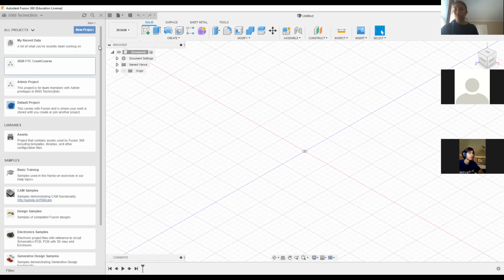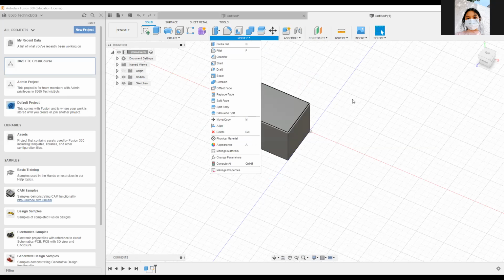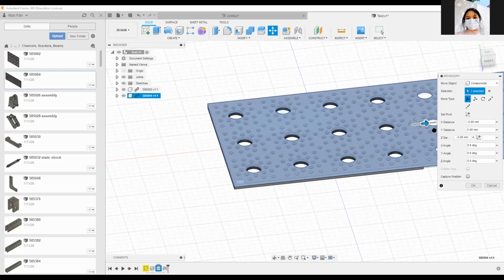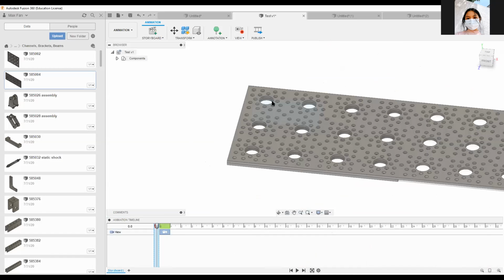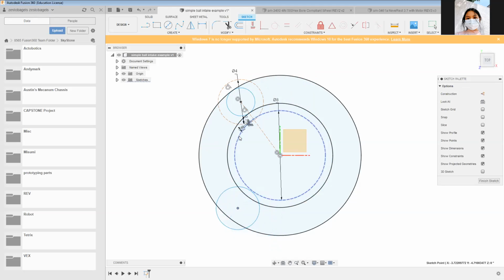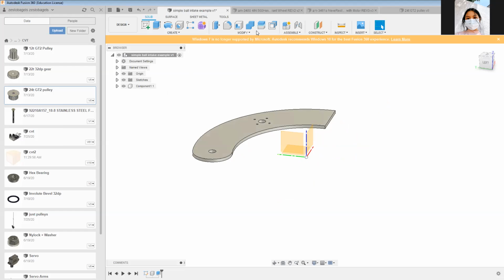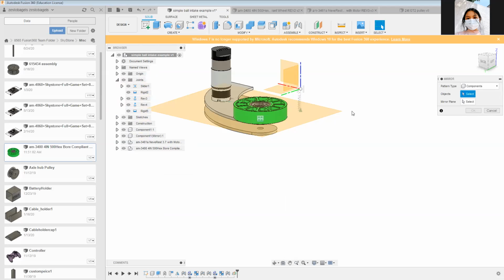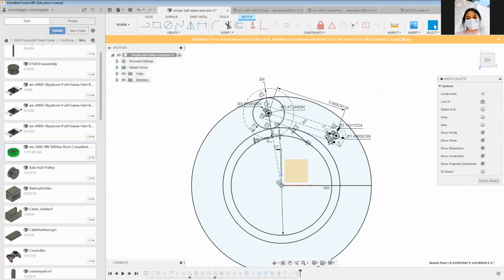2020 FTC Workshop CAD Track